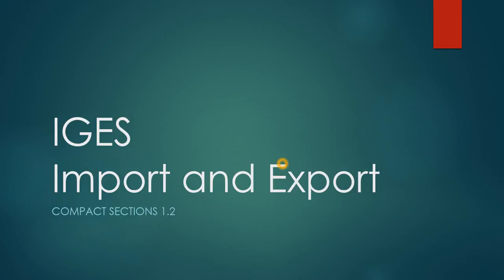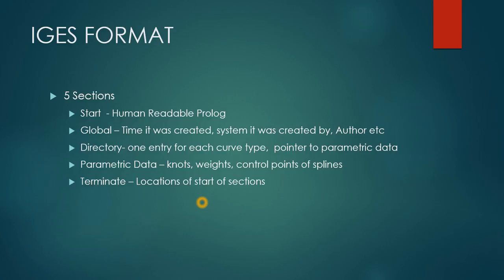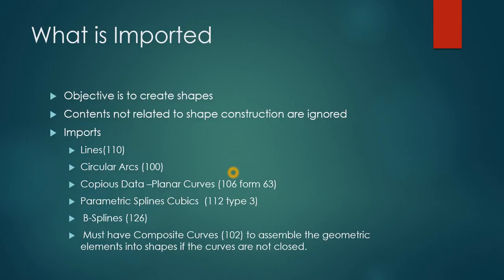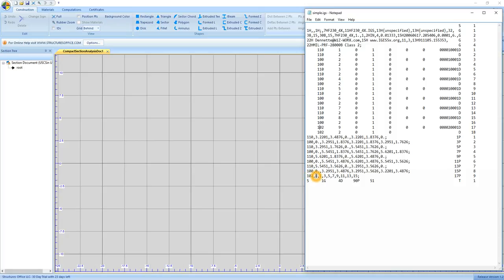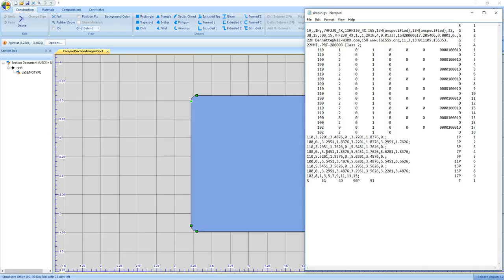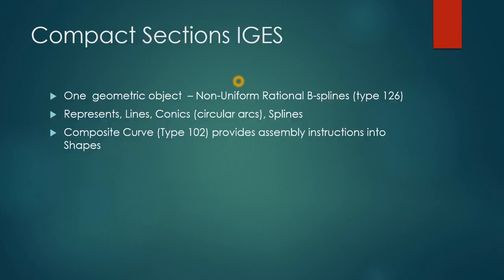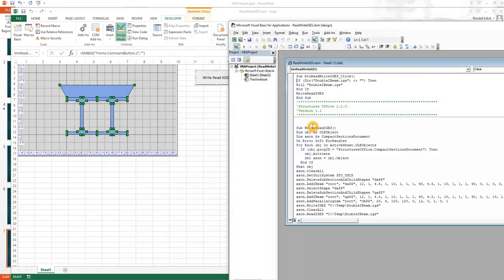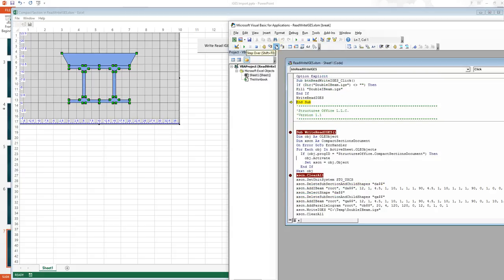IGES Import and Export in CompactSections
IGES Import and Export in Structures Office CompactSections.